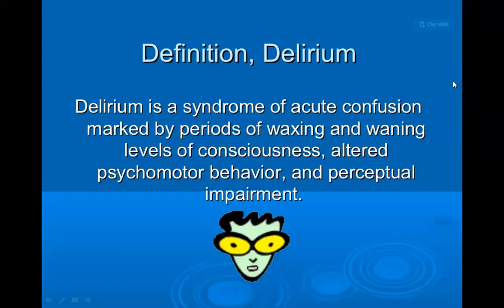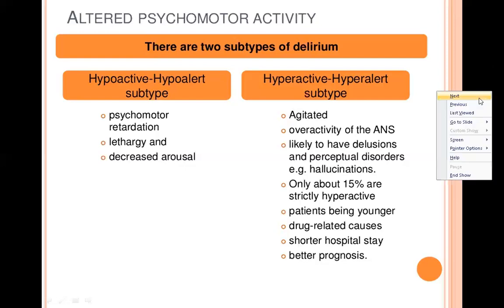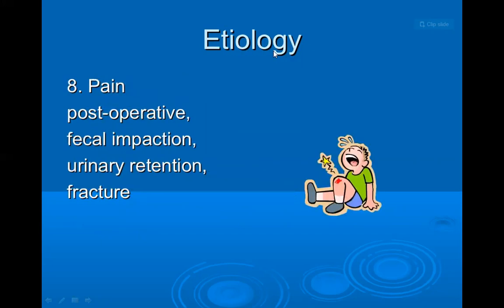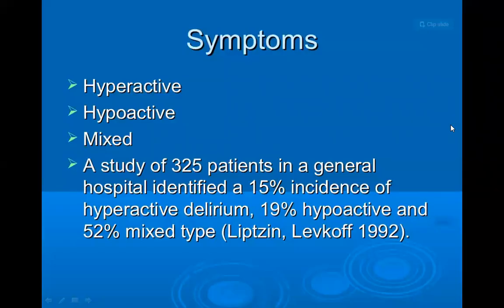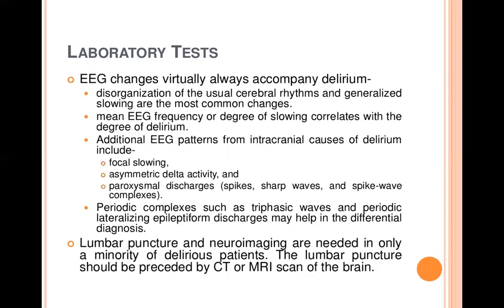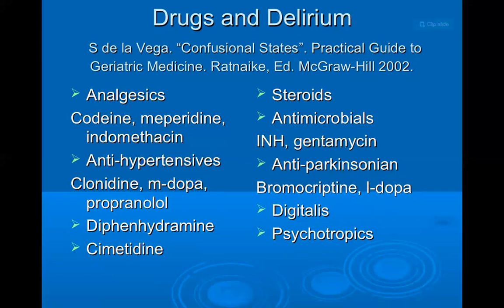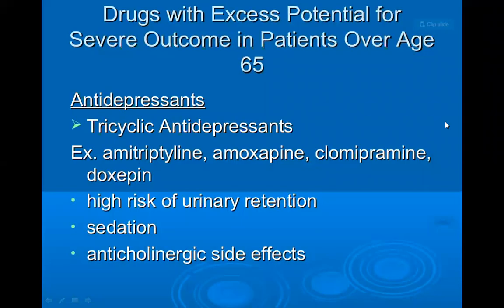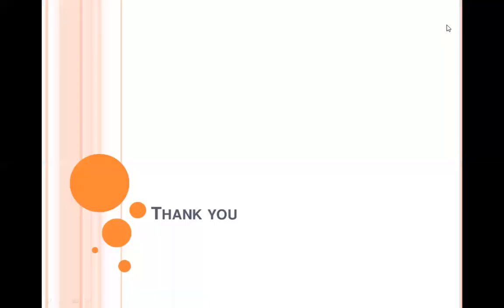Delirium By Mrs Sneha Smriti Guha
Delirium By Mrs Sneha Smriti Guha for BSc Nursing 3rd year, Medical Surgical